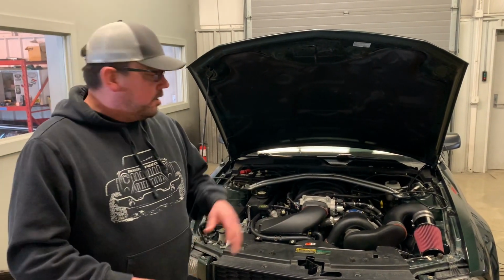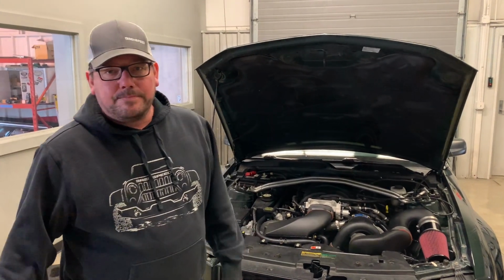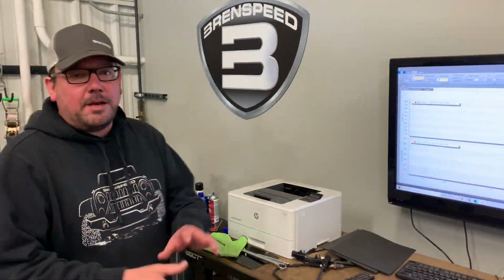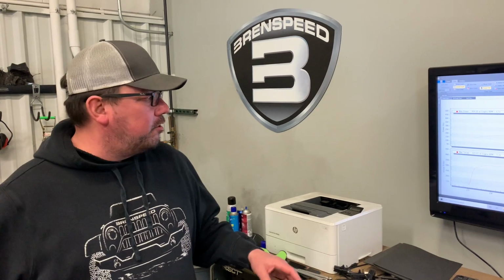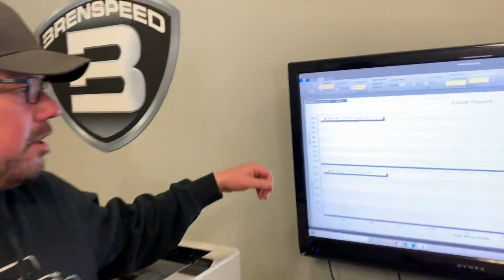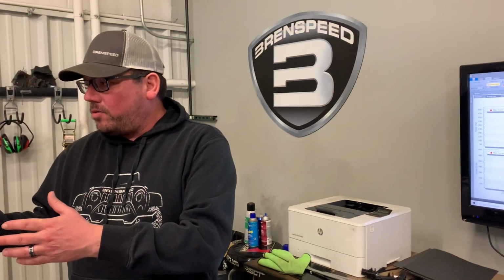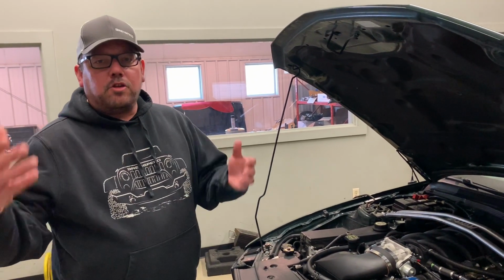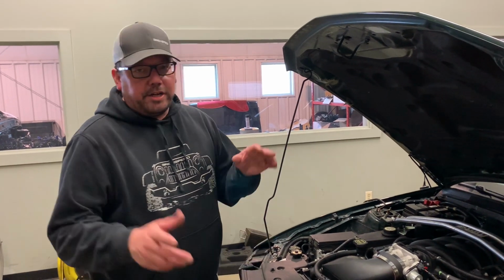2008 Mustang Bullitt (BLACK OUT VORTECH) H.O. Supercharger Dyno & Review BRENSPEED TURN KEY PACKAGE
I love the Black Out kit! This fits 05-10 Mustangs and today we are checking it out on a 2008 Bullitt Mustang. Nice dyno numbers and more room to grow.

Links to mods on this stang. These can be shipped to your door or installed.